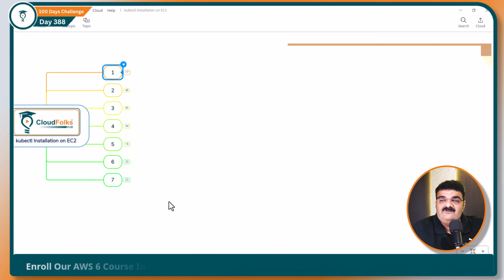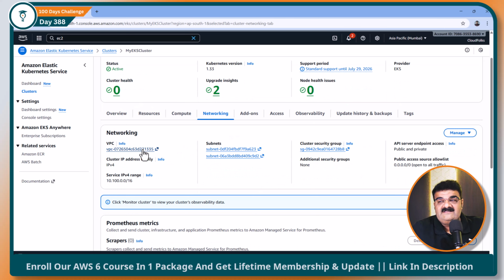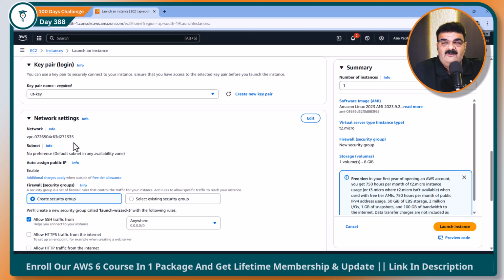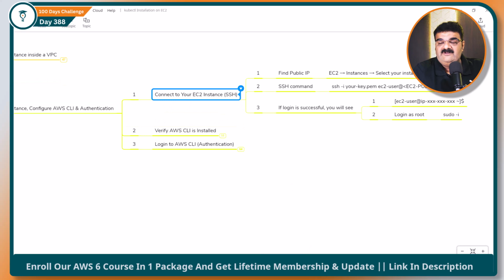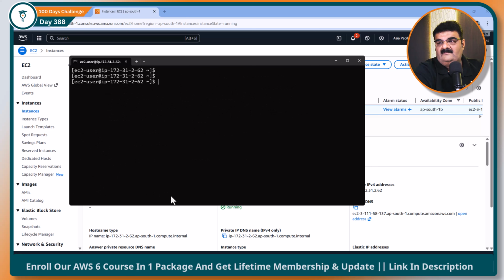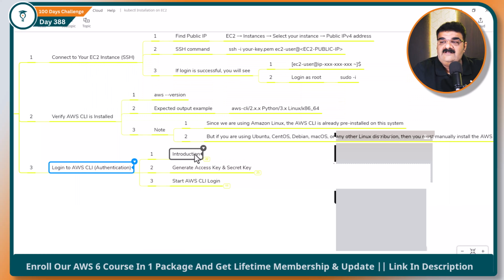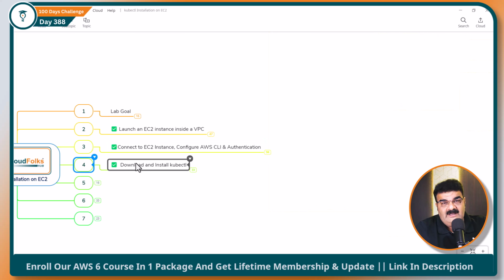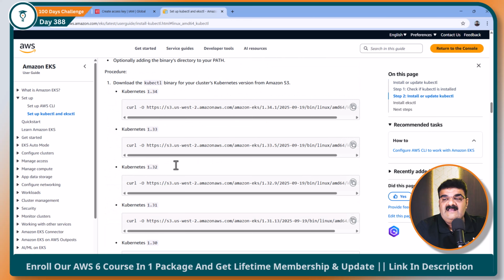Day 388 | How Do You Install kubectl on an EC2 Instance? | PFull Hands-On Guide | AWS Full Course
In today’s video, we are going to practically install kubectl on an AWS EC2 instance step by step. This is an essential part of working with Amazon EKS or any Kubernetes cluster directly from a server inside AWS.

We’ll cover everything from connecting to the EC2 instance to downloading kubectl, verifying the installation, and preparing it for EKS cluster access.

🔥 What You’ll Learn:
- What is kubectl and why install it on EC2
- How to connect to EC2 instance (SSH)
- Step-by-step kubectl installation on Amazon Linux / Ubuntu
- How to verify kubectl version
- Setting up kubeconfig for EKS (if needed)

💡 Perfect For:
Anyone working with Kubernetes or EKS and wants to control clusters from EC2, DevOps learners, AWS beginners, and engineers preparing for certifications.